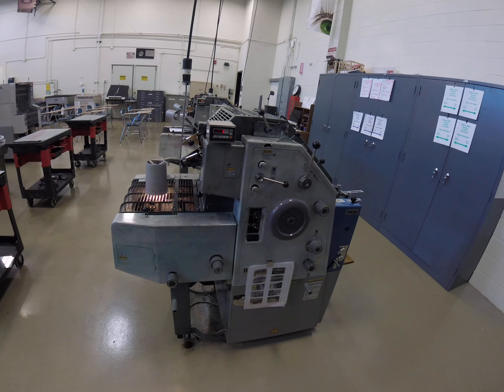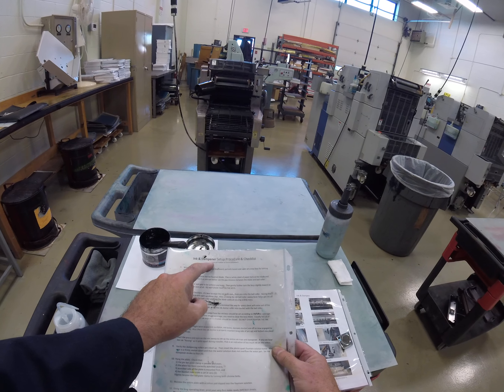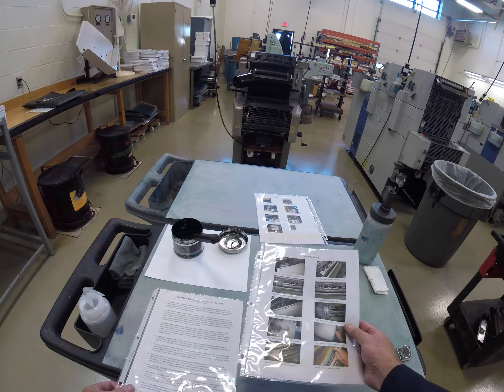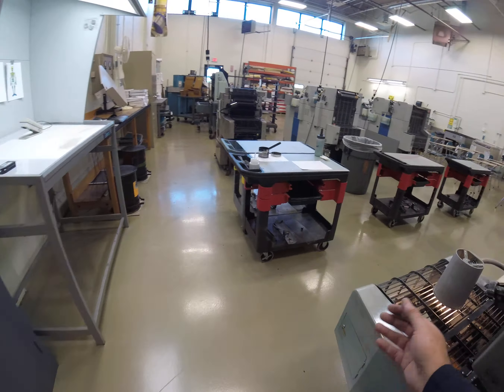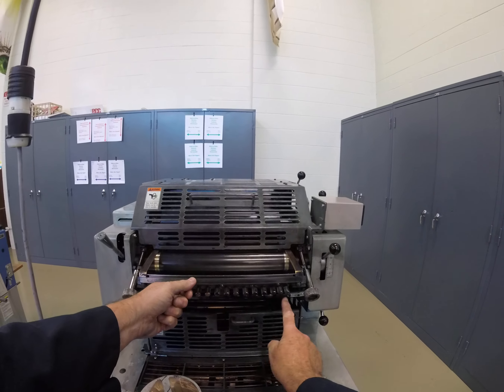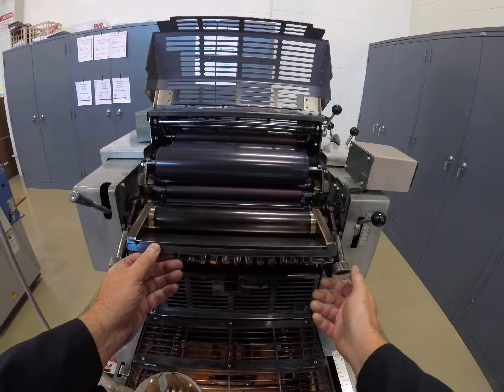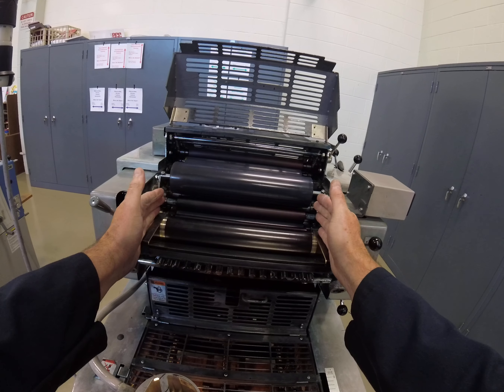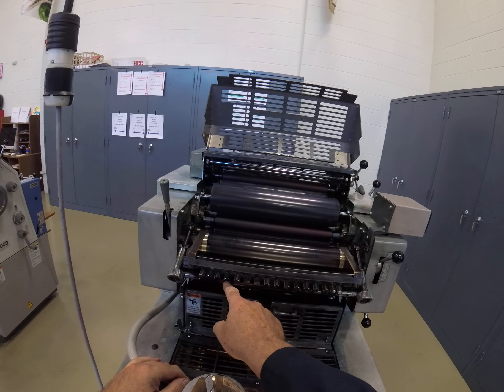Inker Setup 1of2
Demonstration of how to setup inker & dampener on Ryobi 2800 printing press.